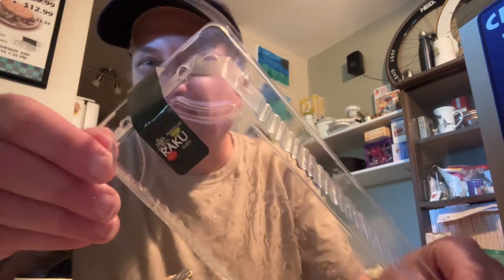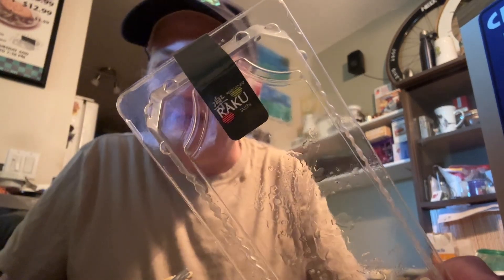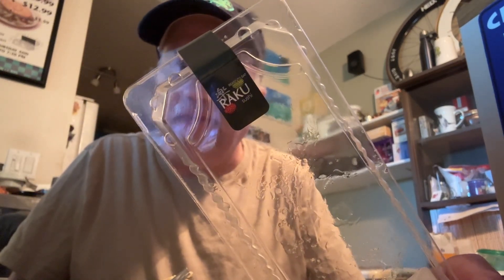Sushi review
Here is my Sushi review